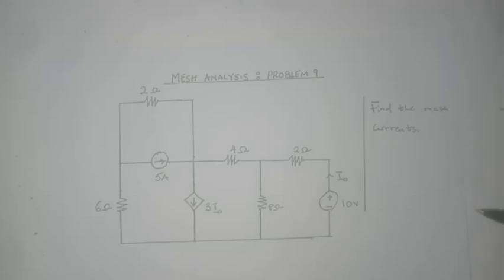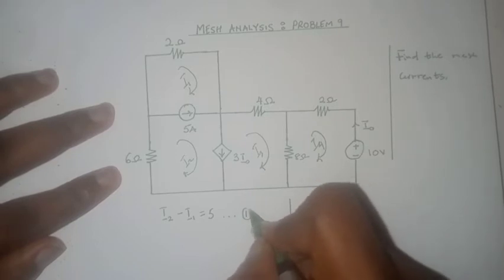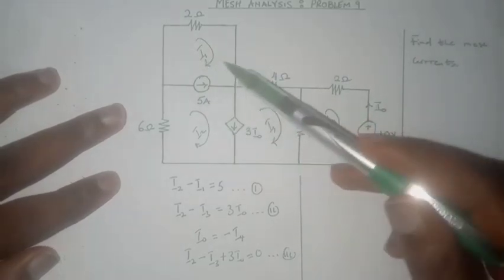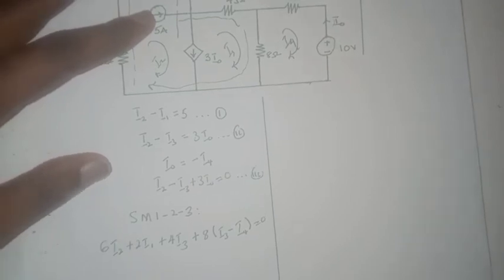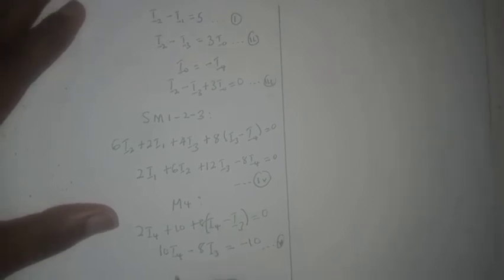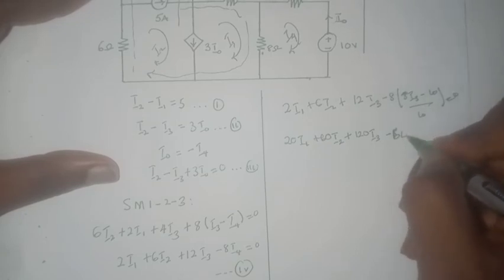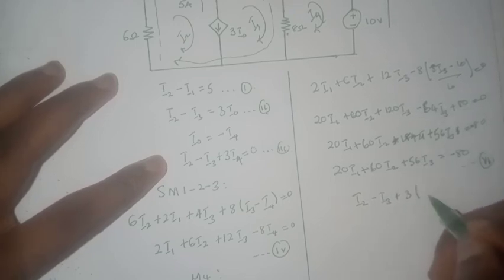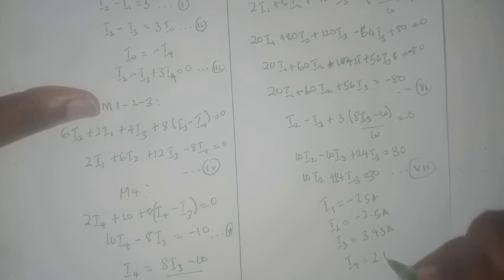Mesh analysis - Problem 9